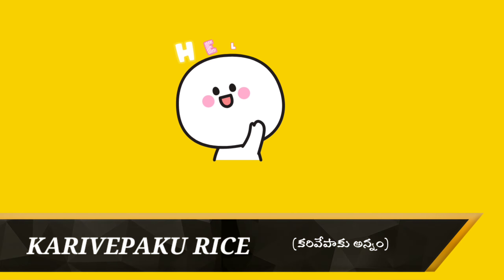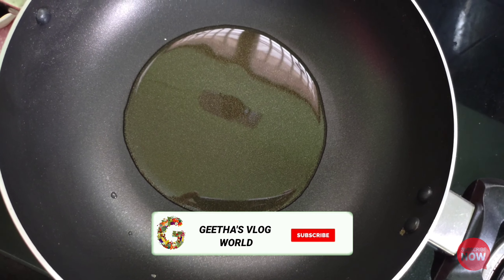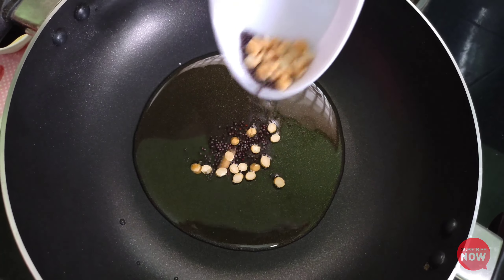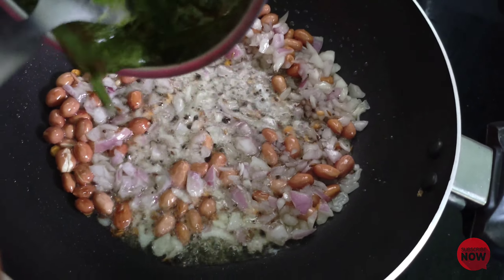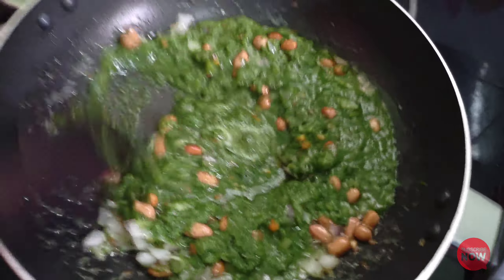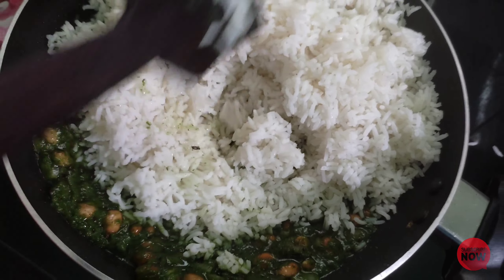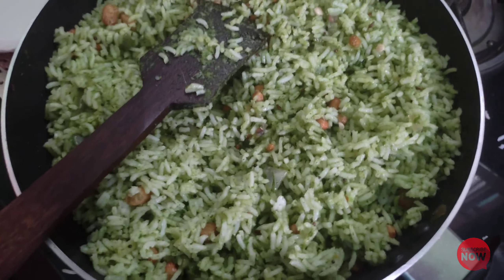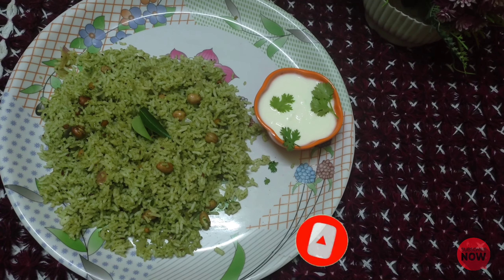కమ్మనైనా కరివేపాకు రైస్ / Healthy and easy karivepaku rice...